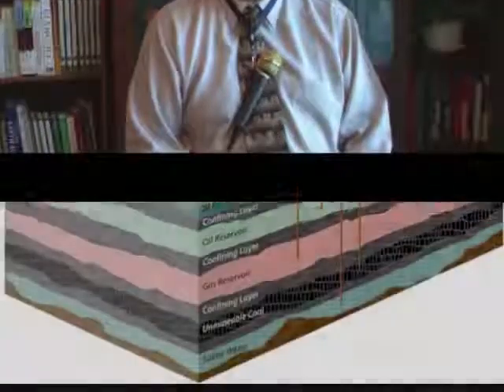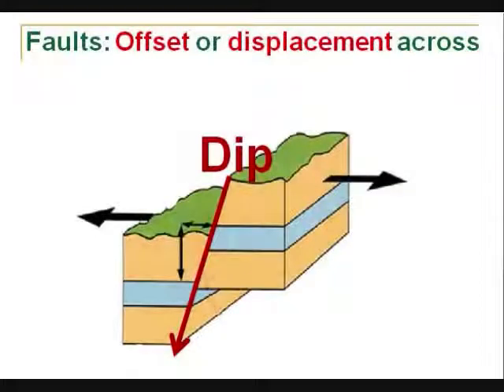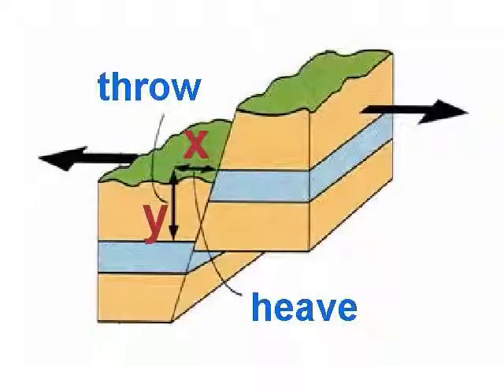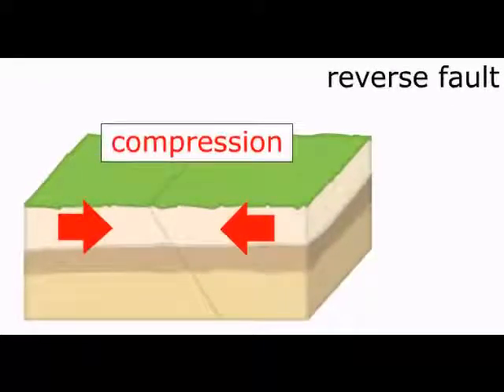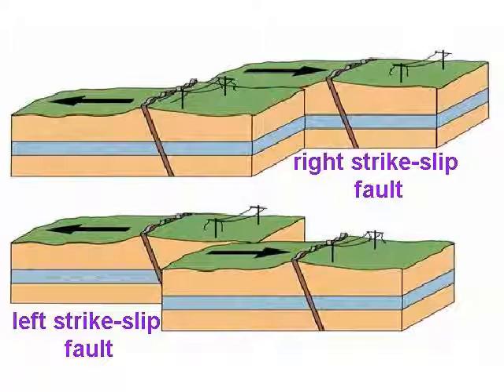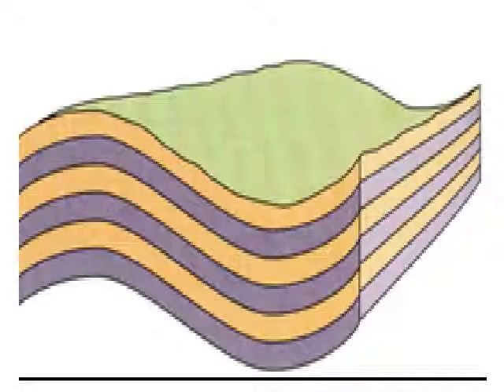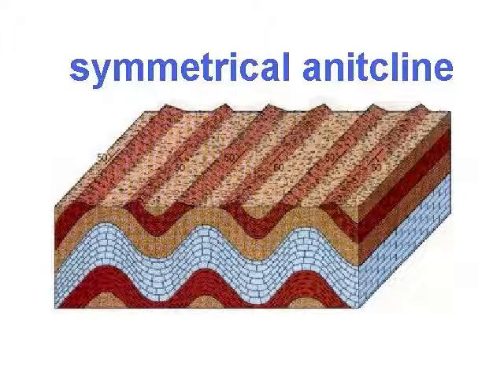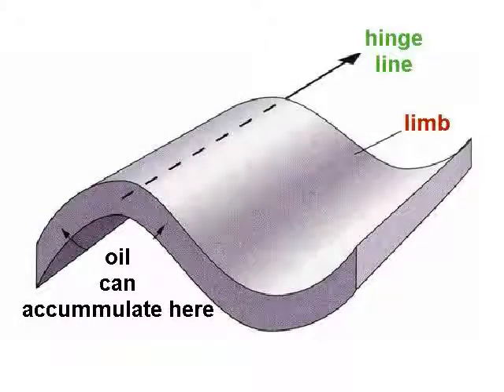Overview Chapter 1 Part 4 How the Earth was Formed